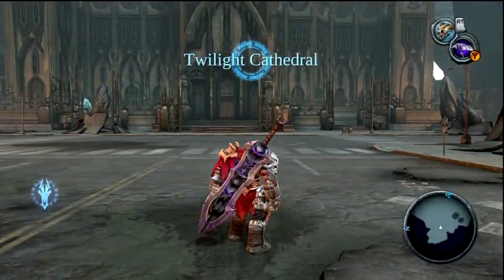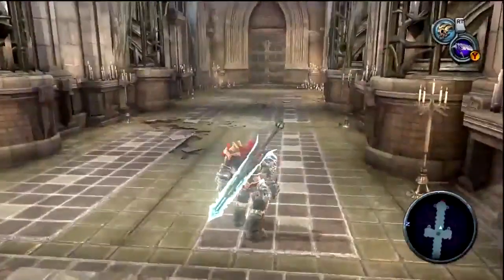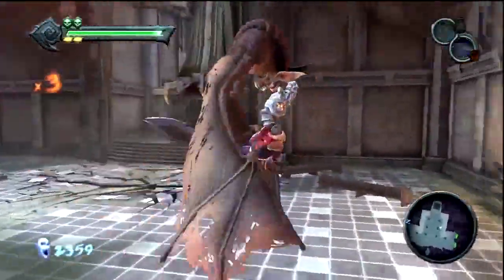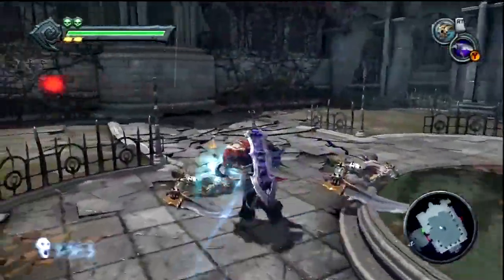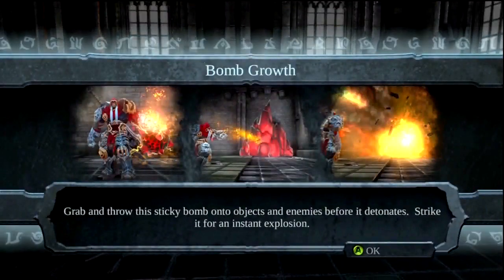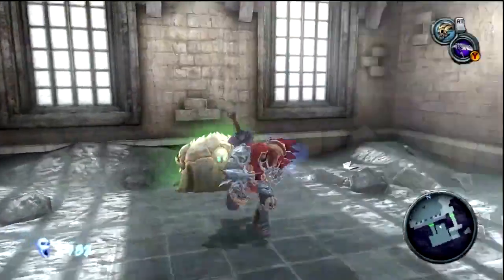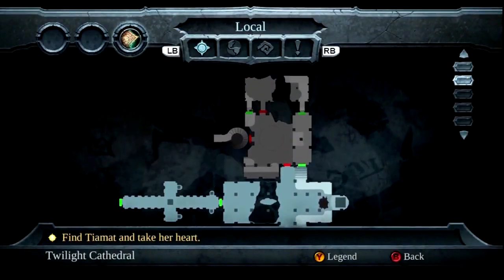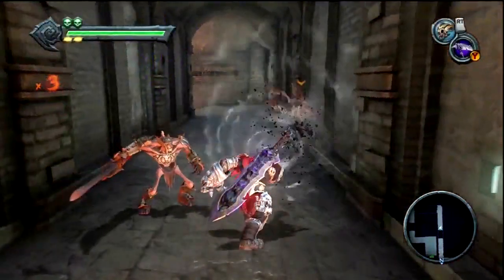Let's Play - Darksiders: 15. Twilight Cathedral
Oh god, they made a Cathedral for Twilight?